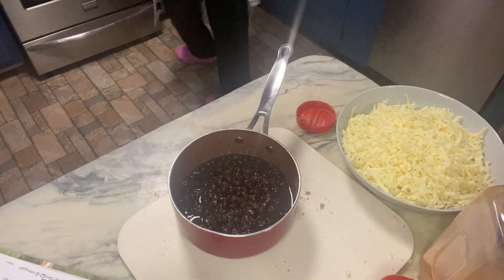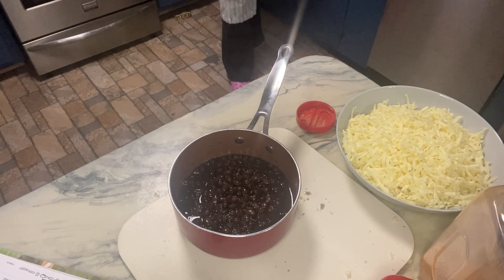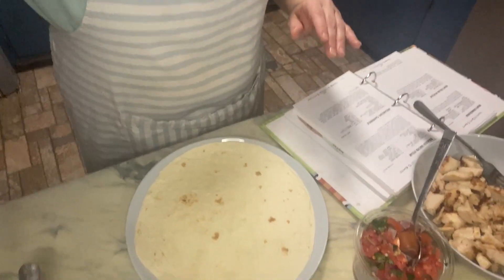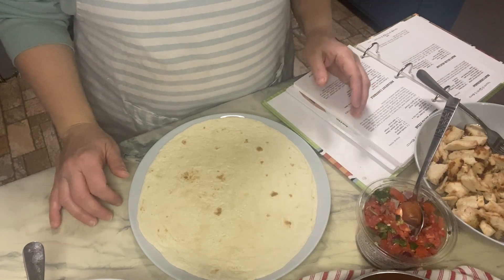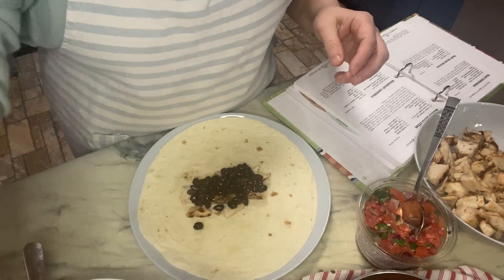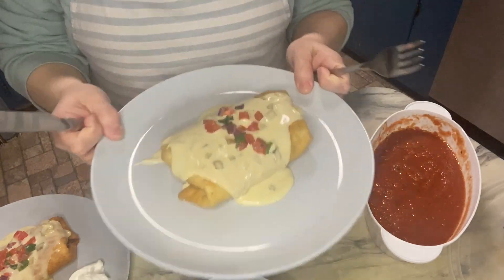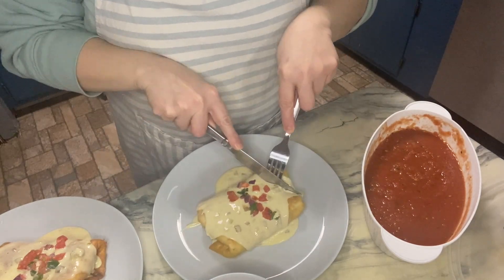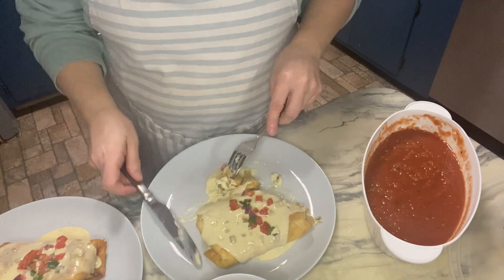Chimichangas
This recipe is amazing and we will be making it again!! When you pair it with homemade salsa cheese dip will have your very own Mexican restaurant meal at home!

Here’s what you will need 1 pkg burrito size flour tortillas, 1lb fajita meat (steak or chicken) cooked and warm, 1 pkg prepared pick de gallo (I picked some up in the produce section of the store), 1 pkg shredded Monterey Jack cheese, 1 can black beans, 1T taco seasoning, 1 onion sliced and sautéed, 1 bell pepper sliced and sautéed, and canola oil for frying. I deep fried mine but next time I will probably just pan fry it as I had a couple burst open during the frying process.

I really hope you enjoy this recipe it is in the 3rd edition O Taste and See cookbook.  You can purchase this cookbook by calling Woodland Heights Baptist Church at 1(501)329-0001.  All proceeds from the sale of this cookbook to directly to WHBC.